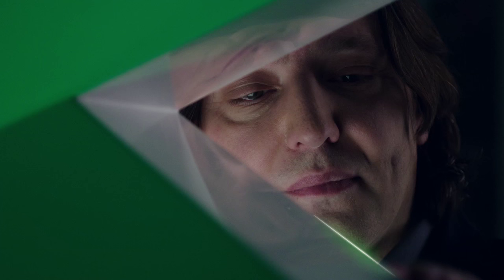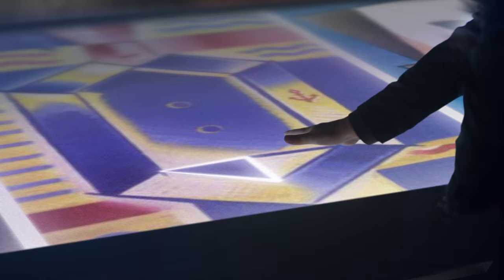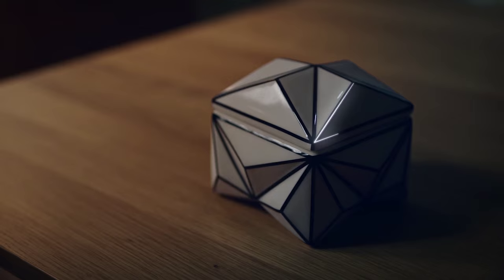Sila dizajnu. Prvá časť: Inšpirácia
Šéfdizajnér značky ŠKODA Jozef Kabaň hovorí o inšpirácii pri práci na dizajnovej štúdii VisionS, ktorú predstavíme na ženevskom autosalóne v marci 2016.